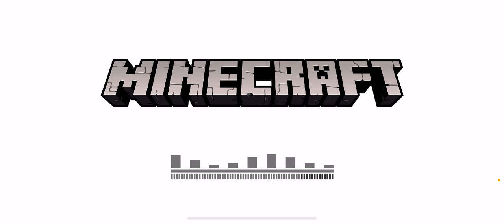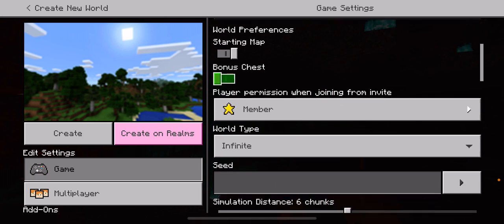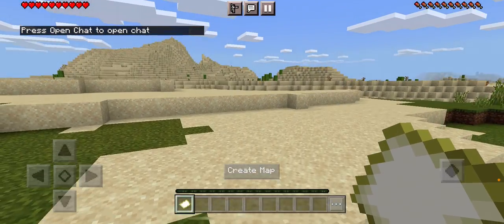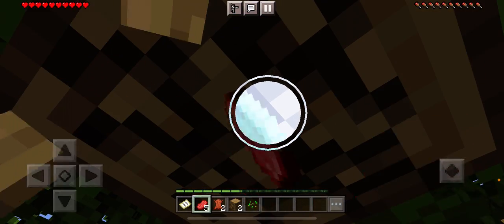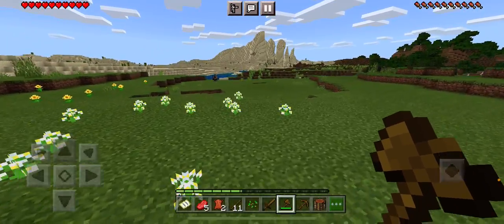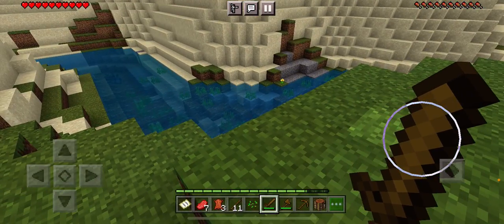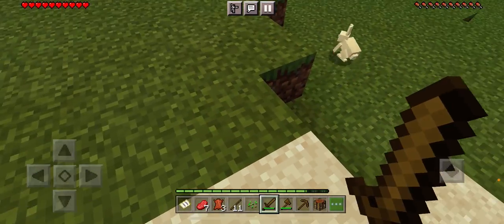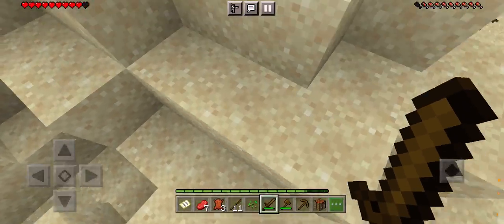Tyler play Minecraft